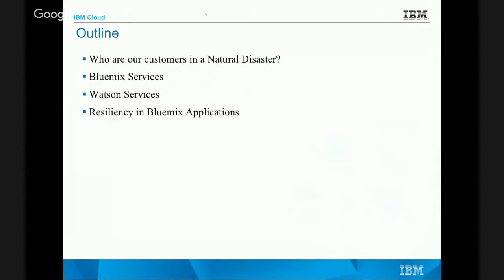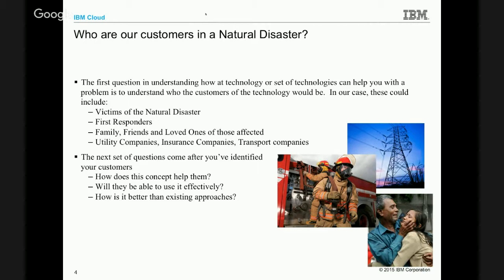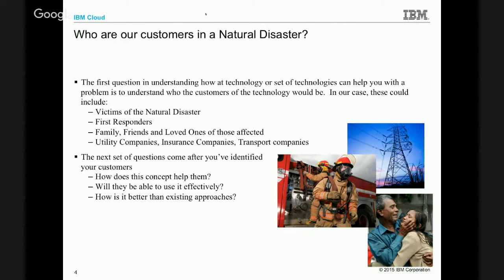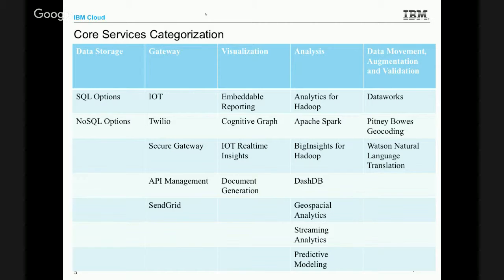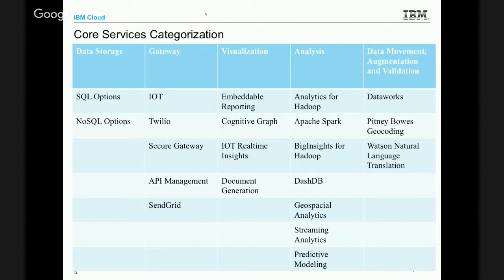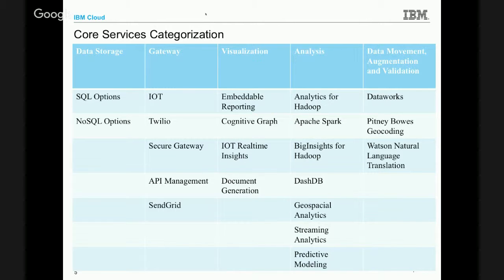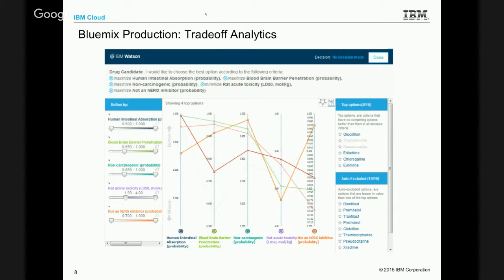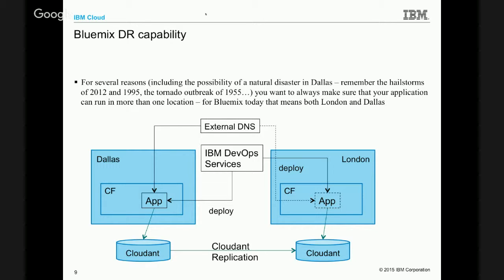Bluemixathon Office Hours: Using Bluemix to build your disaster-related app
Get some one-on-one time with Kyle Brown, Distinguished Engineer and CTO Cloud Architecture at IBM, as he shows you how Bluemix runtimes, services, plus open source tools and APIs can be quickly pulled together to create apps that help people affected by natural disasters!

Come with questions and we'll answer them real-time!